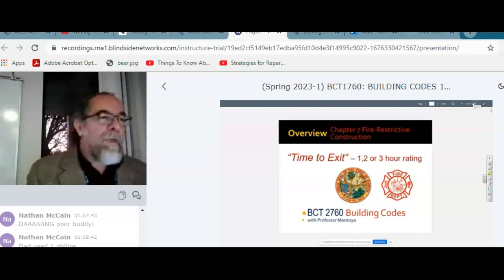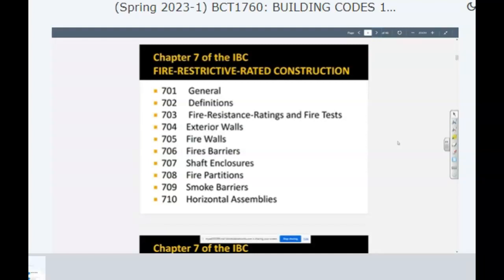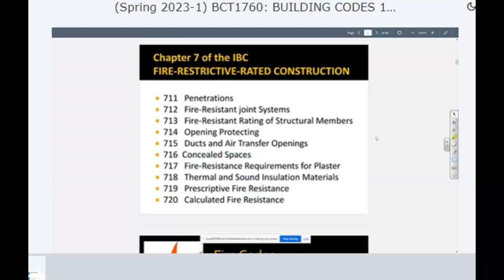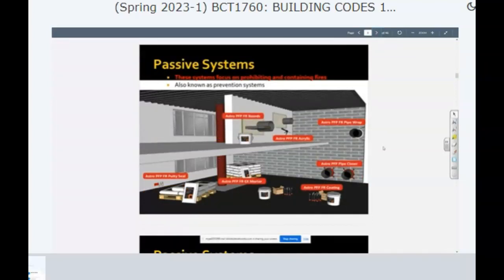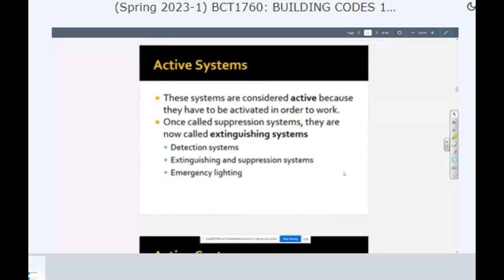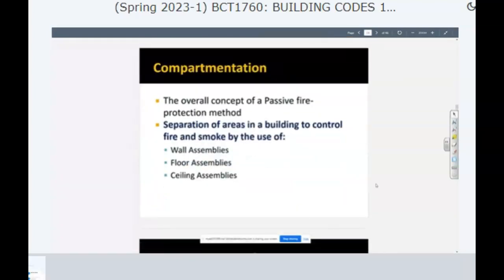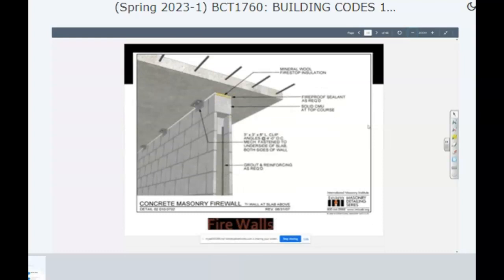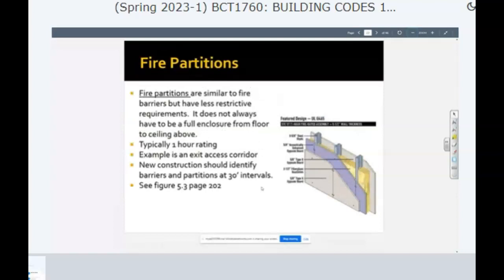Building Codes Certification ~ Section 700 Fire Restrictive Rating ~ FSW drafting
In this video Section 700 of IBC is discussed.  This is also from Building Codes Illustrated, Wiley PB. Prof. Montoya reads.